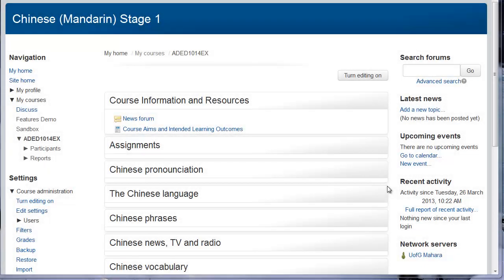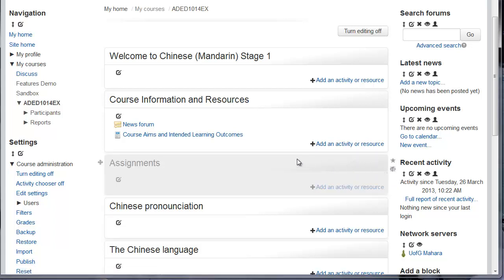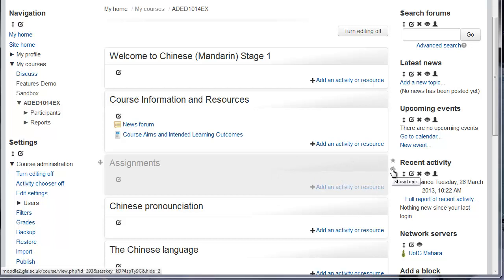How to hide and show topics in Moodle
A short video on hiding and showing topics in Moodle